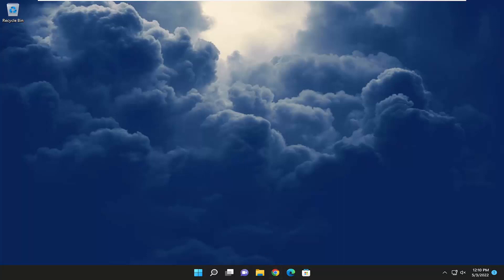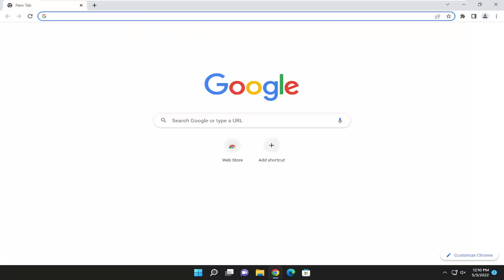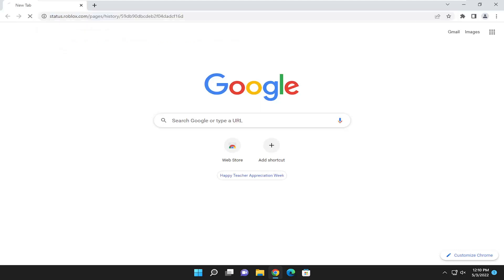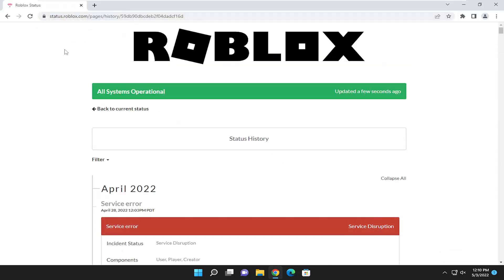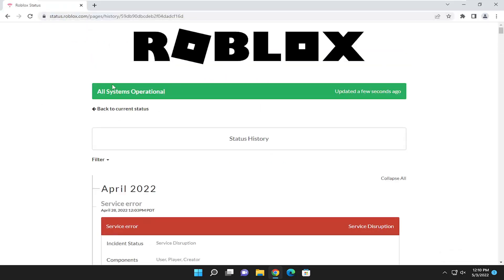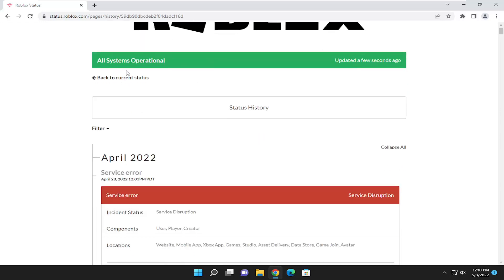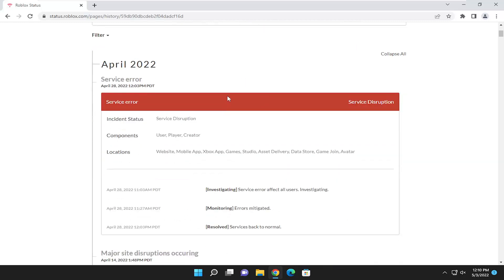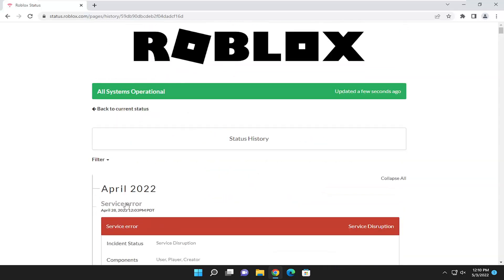You Have Been Kicked Due To Unexpected Client Behavior – Roblox [SOLUTION]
Are you getting the Roblox Error Code 268 where the error message says You have been kicked for unexpected client behavior? Then you are not alone. It’s an annoying error where Roblox kicks you from all games for no apparent reason. Find out what does it mean when this error message appears and if there is any Roblox Error Code 268 fix.

Issues addressed in this tutorial:
you have been kicked due to unexpected client behavior meaning
you have been kicked due to unexpected client behavior ROBLOX
you have been kicked due to client behavior
you have been kicked because of unexpected client behavior
how to fix kicked for unexpected client behavior
you have been kicked due to unexpected client behavior exploit
you have been kicked due to unexpected client behavior fix
what would be an unexpected consequence of changing

A lot of users are being removed from the game with the following error message in Roblox. They want to see what this error is about and how they can fix it.

Disconnected
Leave